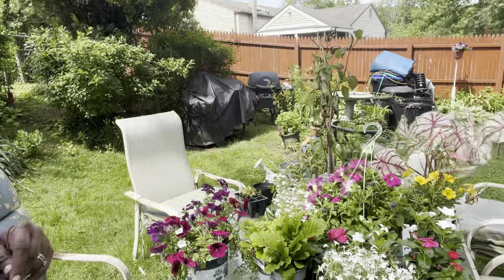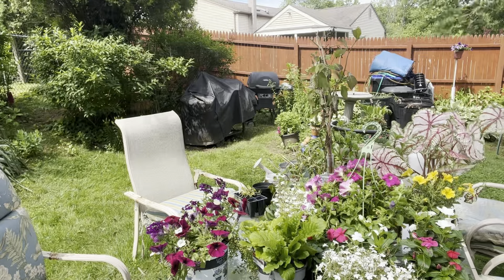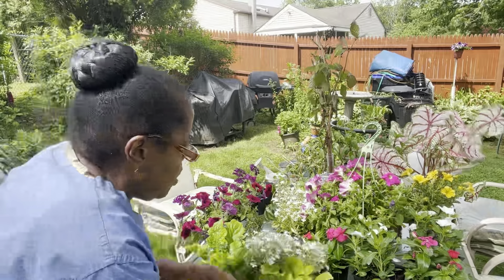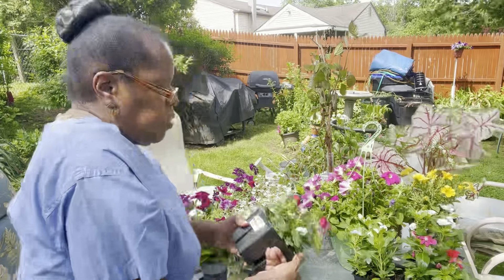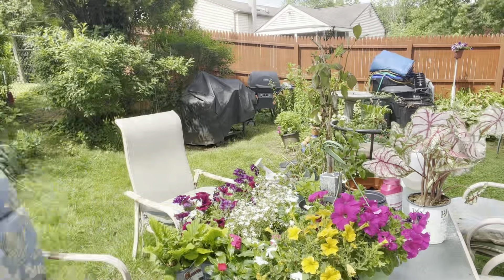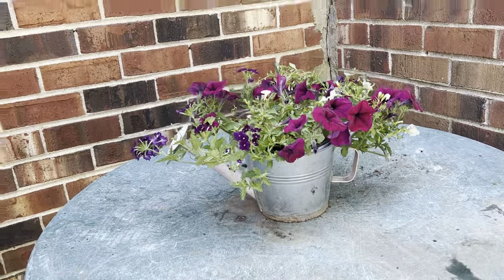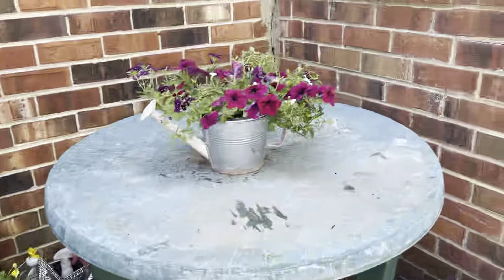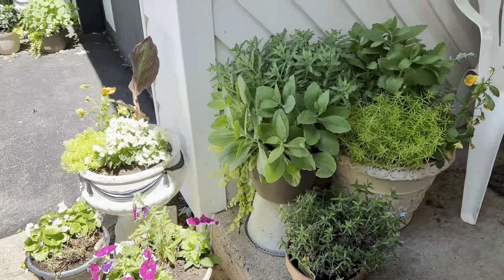Plant Haul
Walmart plant shopping trip